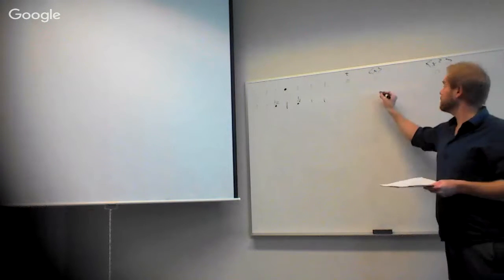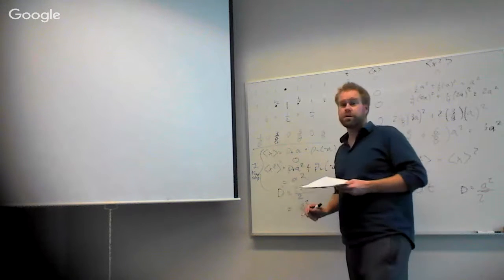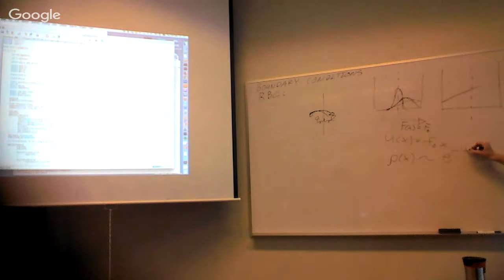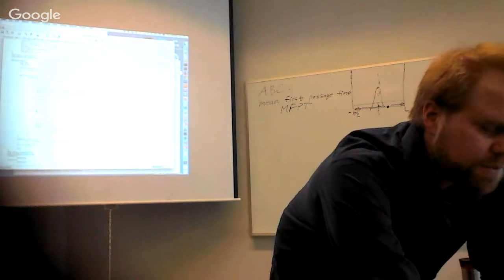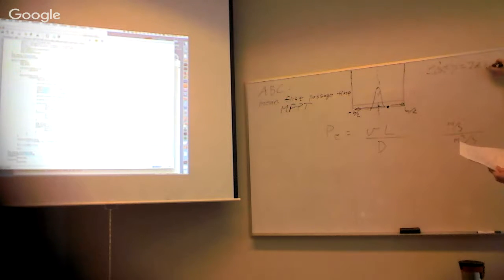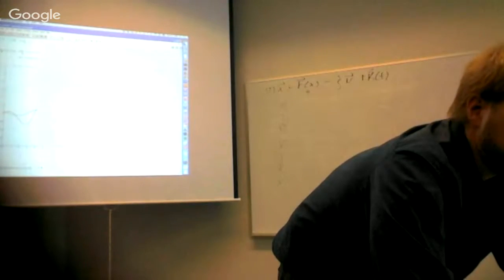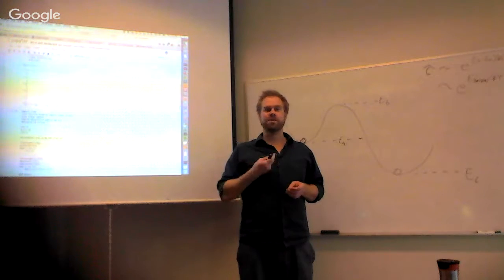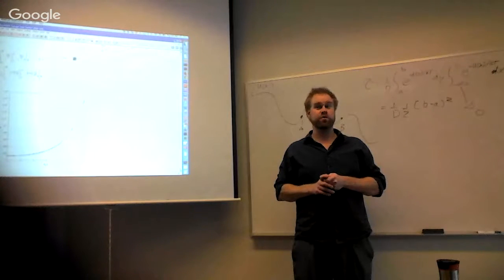ParticleBasedModelingSimulation Lecture 9